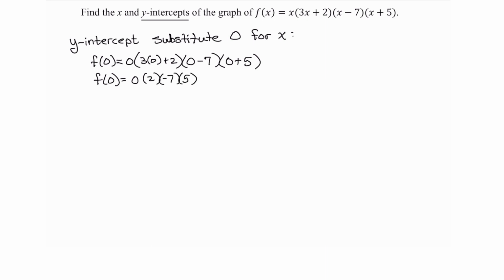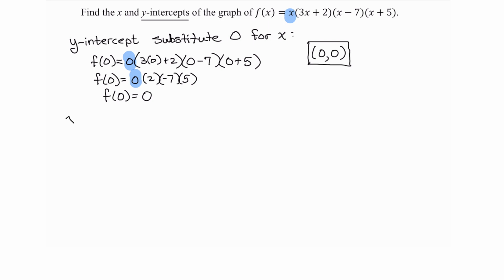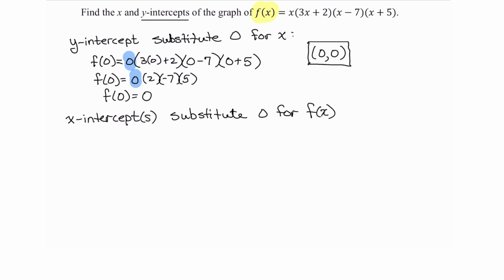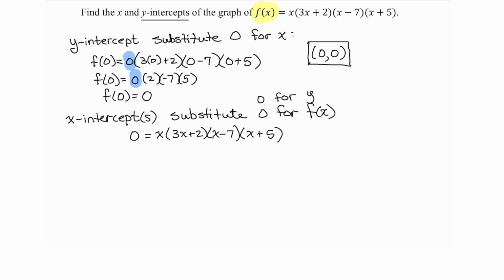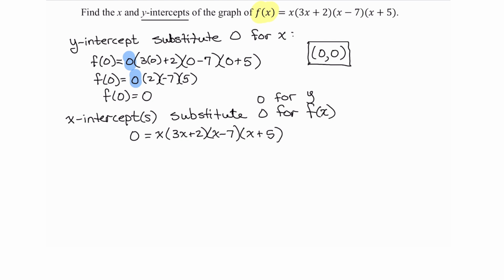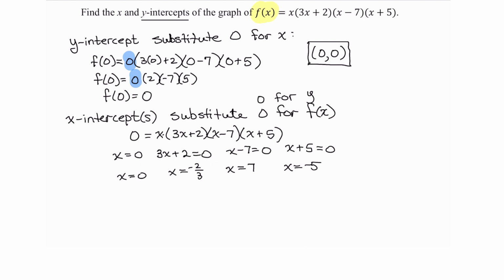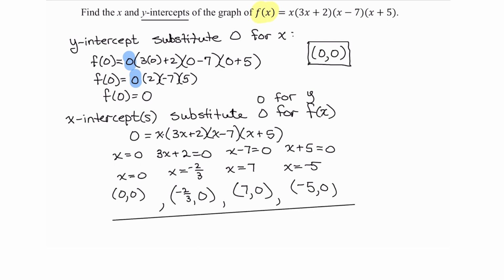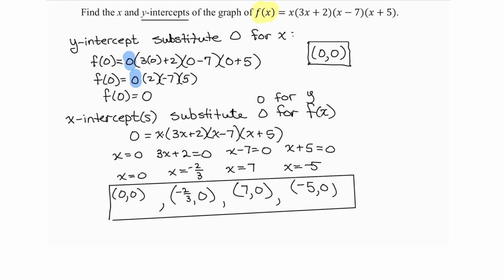Finding the Intercepts of a Polynomial Function | Sophia Learning Tutorials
In this video, learn how to find the intercepts of a polynomial function through one of Sophia learnings many free tutorials. Check out more at our channel here - or try one of our courses for free and learn more about Sophia learning with no credit card required!